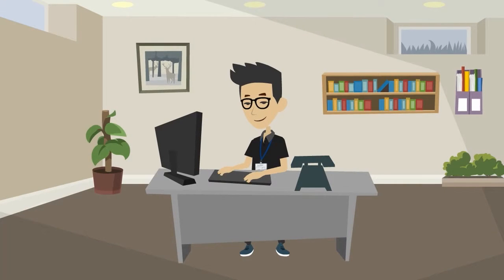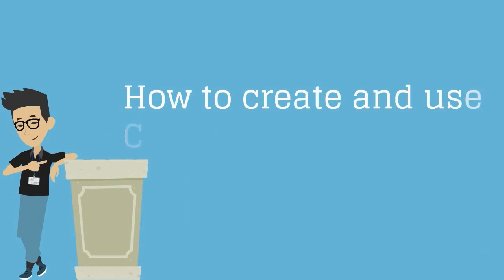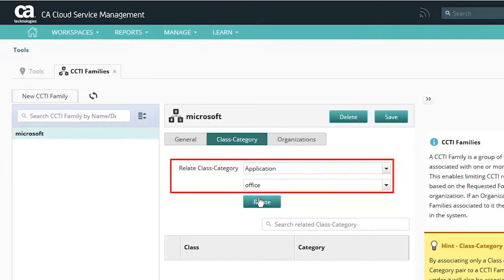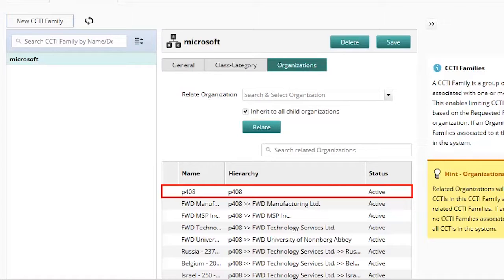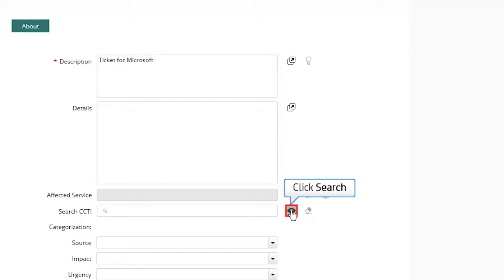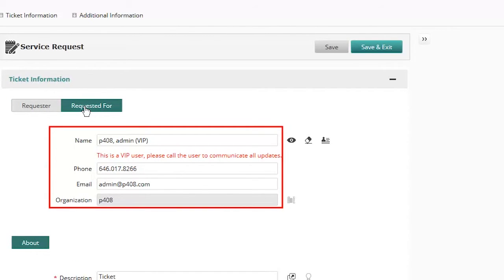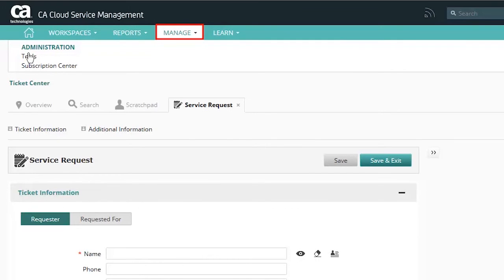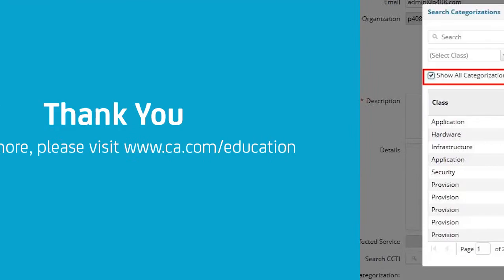CA CSM Clover: Creating CCTI Families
CA Cloud Service Management allows you to group CCTIs into families and associate them with one or more organizations.
Creating CCTI Families provides analysts the ability to view only the CCTI's related to their Requested For or Requester user's organization on a ticket form.
In this video, you will learn how to create and use CCTI families.